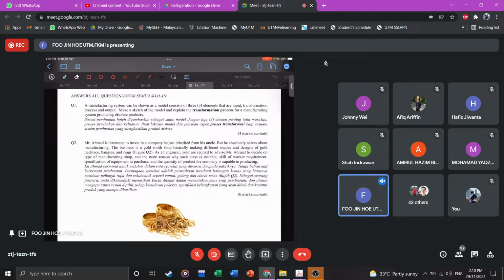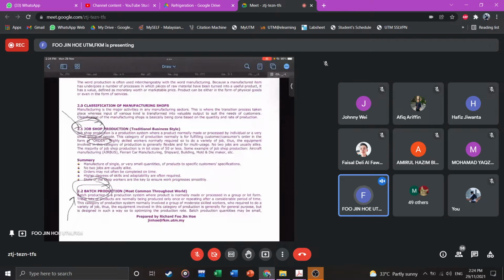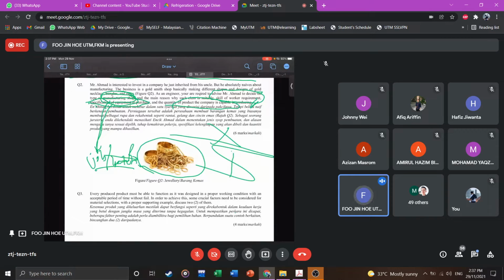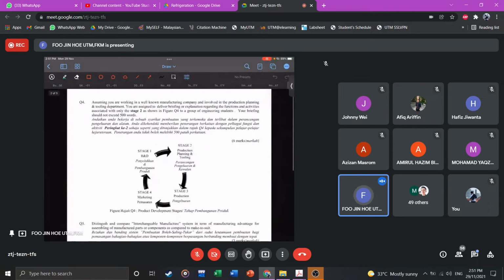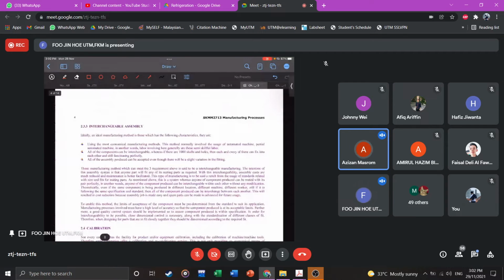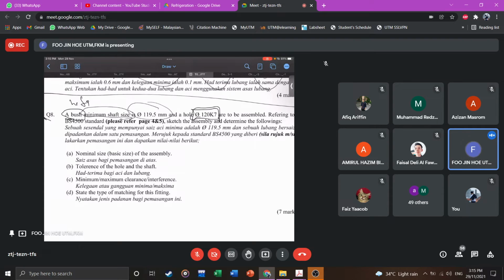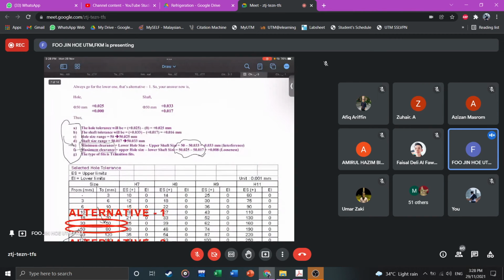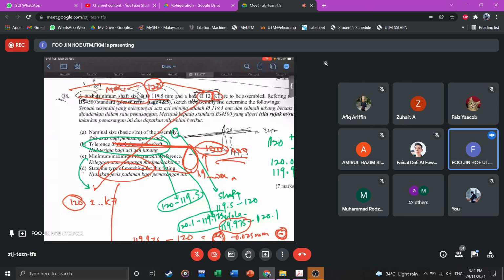Manufacturing Processes - Test 1 revision (Week 7) - 29/11/2021